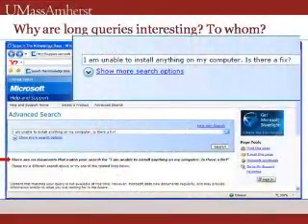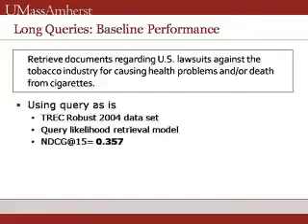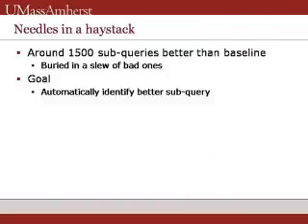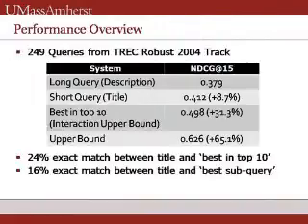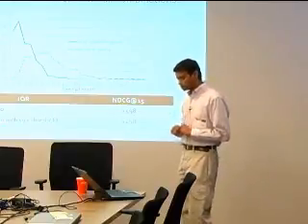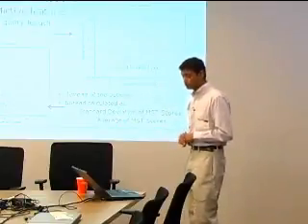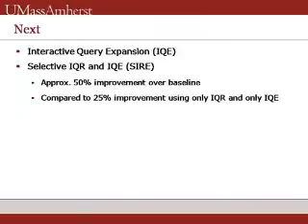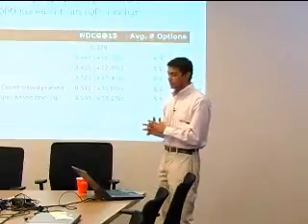Effective and Efficient User Interaction for Long Queries [1/17]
The queries that users pose to web search engines range from two to four terms in length. Much effort has been spent on handling these queries, with considerable success. Apart from advances in retrieval models, simple interaction techniques like query suggestions, spelling correction, and landing page suggestions have also provided substantial improvements in performance. But, what next?    One often-proposed avenue for the next big advance leading to better search experience and user satisfaction is the idea of encouraging users to enter longer queries. A query like What